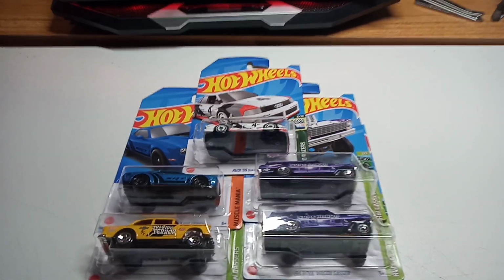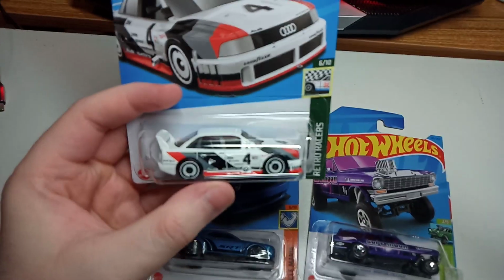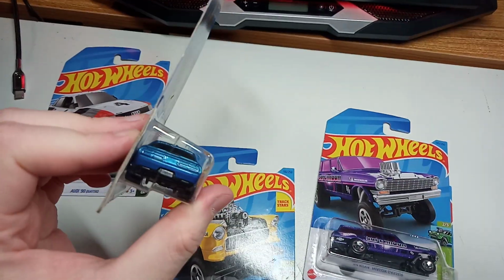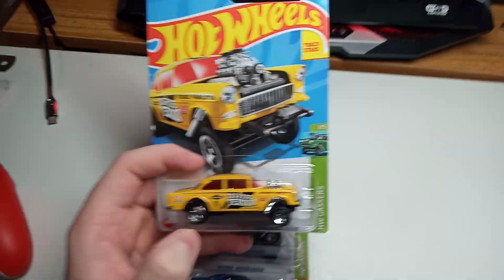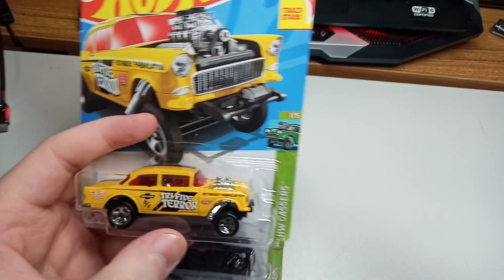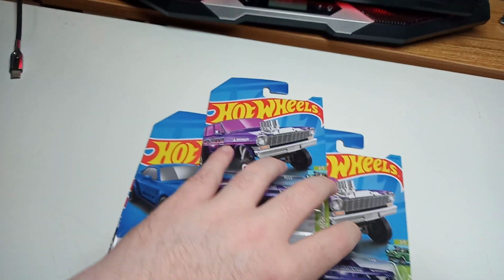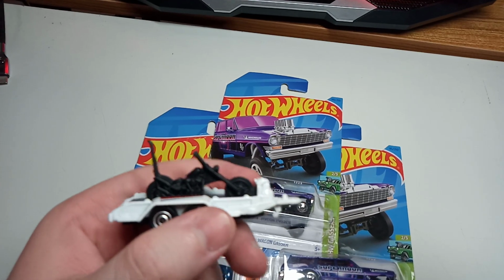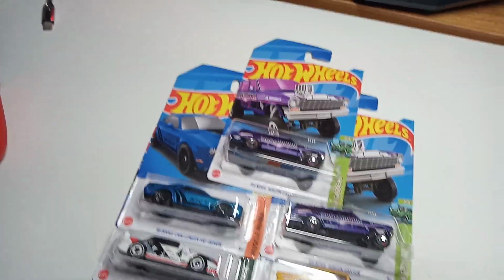Hot wheels lot from big w